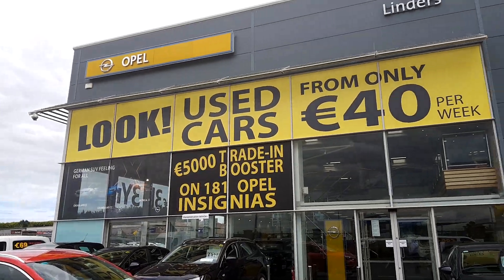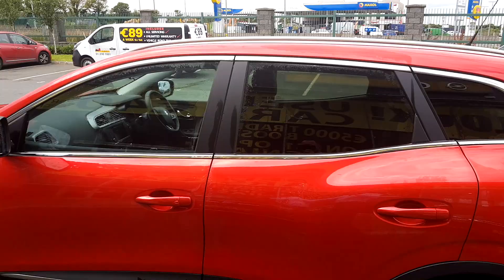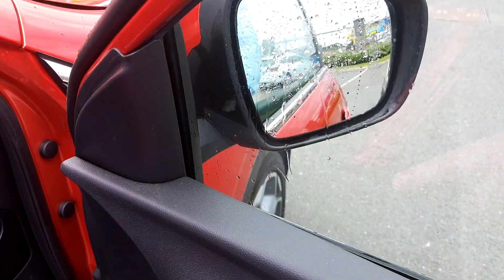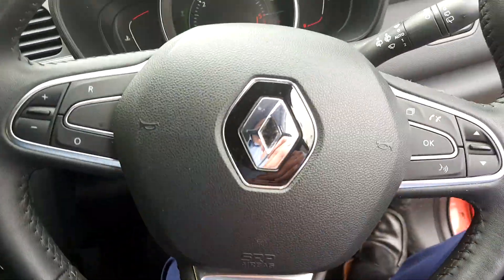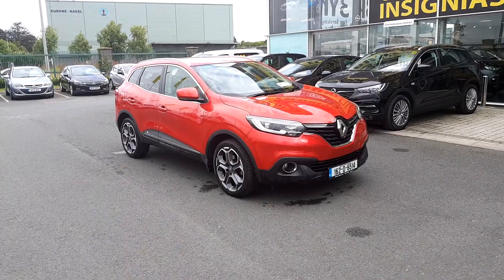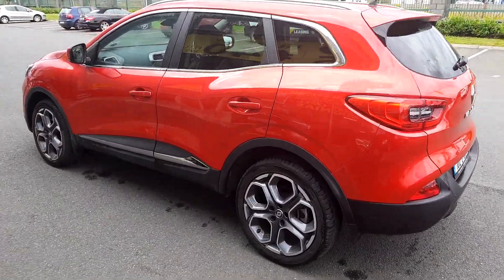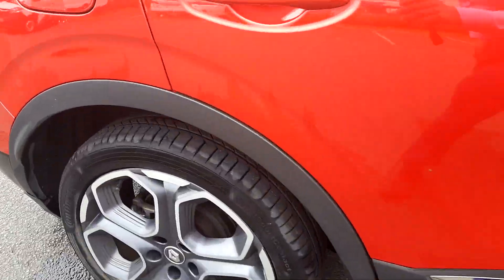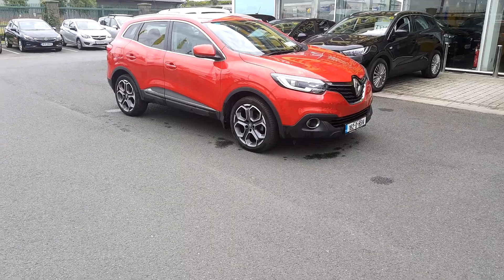162D6514 - 2016 Renault KADJAR DYNAMIQUE S NAV DUE IN THIS WEEKEND IRISH C...